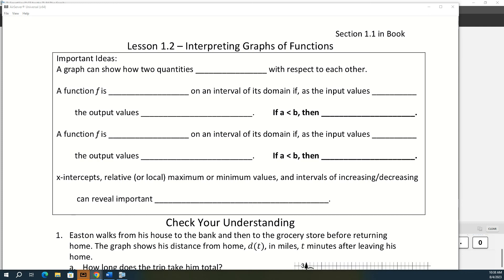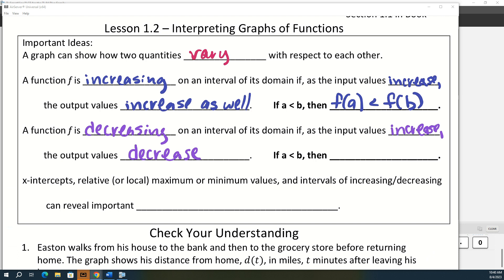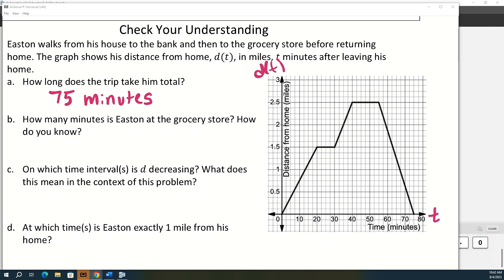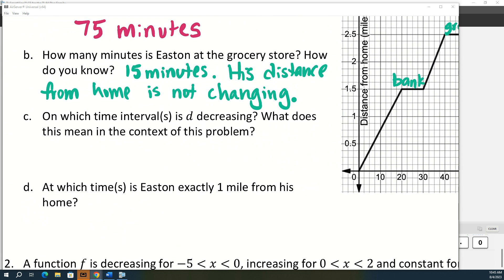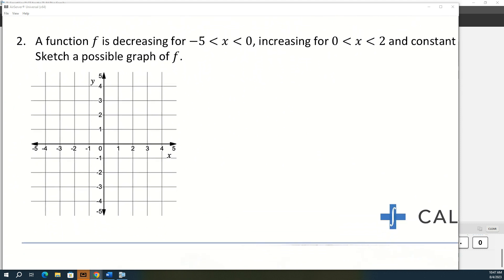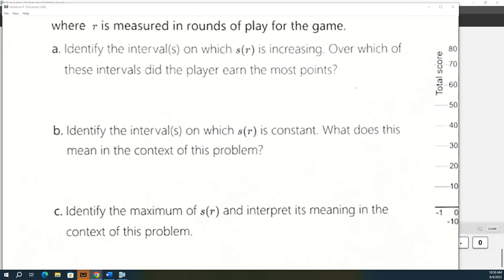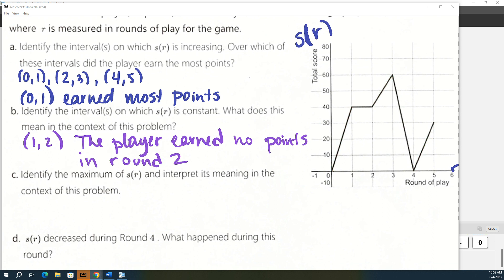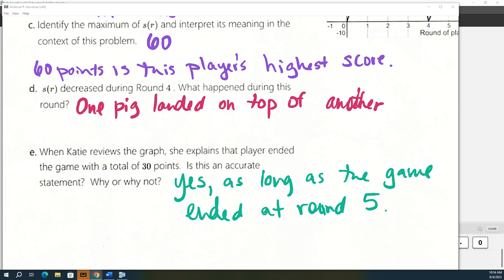Lesson 1.2 Interpreting Graphs